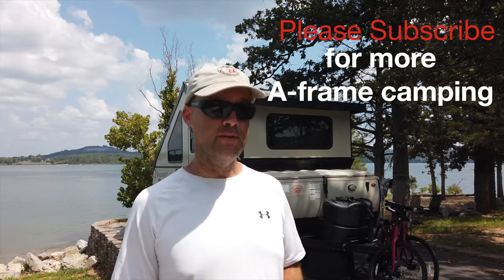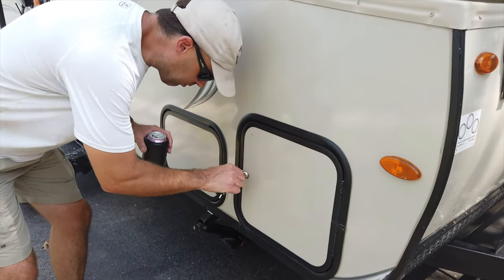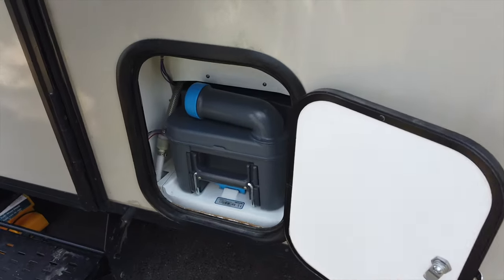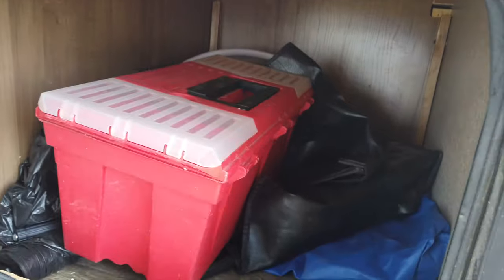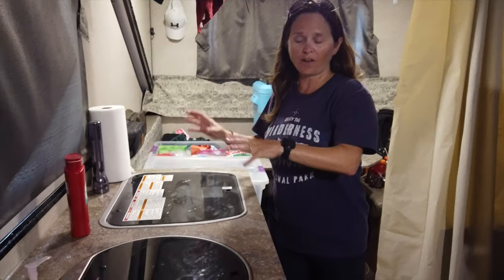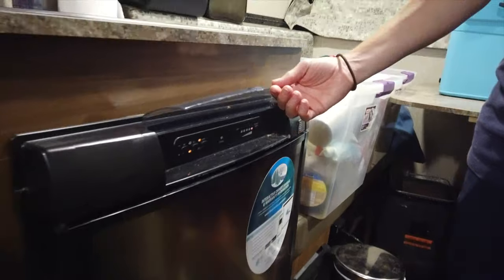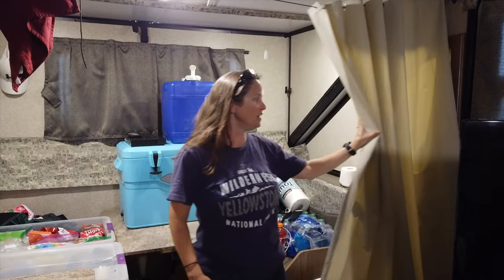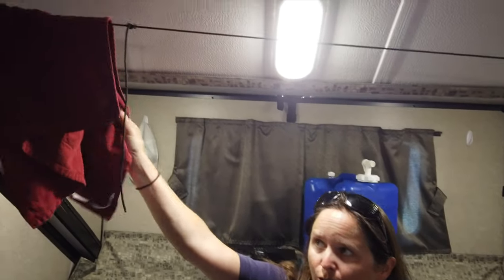Forest River Flagstaff A-Frame Camper: Season 3 Review and Use - 2018 Flagstaff 21TBHW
Forest River Flagstaff A-Frame Camper - Season 3 Review and Use
In 2019, we decided to add a Forest River Travel Trailer to the Happy Trails Hiking family. We bought a  2018 Flagstaff 21TBHW.
"Alf"is a 21 feet long and 7 feet wide popup camper. As you can see from the picture it is an A-frame camper as well.  We like that it is hard sided and easy to set up.  It even has a FLUSH TOILET!!!  We store Alf in our garage when we are not camping.  We have not had any leaks and we do camp in the rain.
In this video, You will get a Flagstaff A-frame camper review.  You will see how we use the storage spaces and the changes we have made and how we use it.  Lastly, you will hear how we like it after 3 seasons.
We looked at A-Frame campers for quite awhile and we are pleased with our choice for our first camper.  We really liked the options and quality in the Forest River Flagstaff A- frame camper.
0:00 - Introduction
0:10 - Outside tour and storage use
3:17- Inside Tour
6:40 - Do we STILL like Alf?

Park Travel videos come out on Mondays and Thursdays.